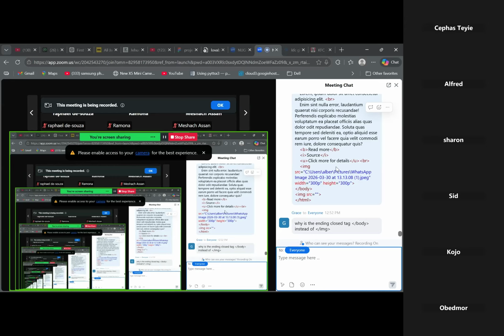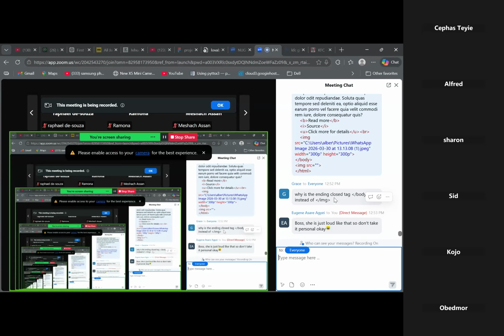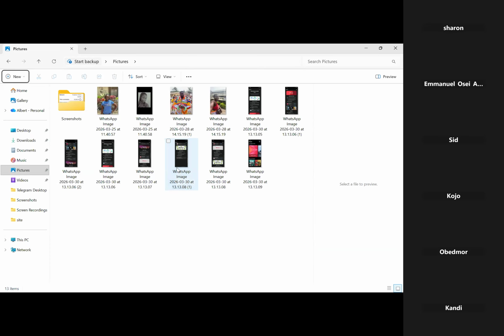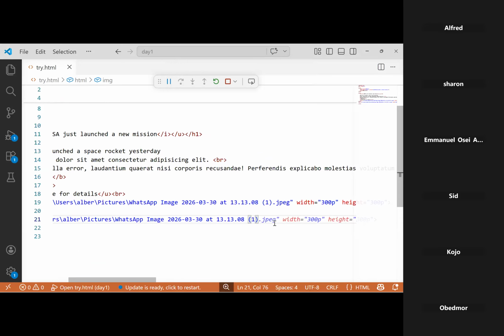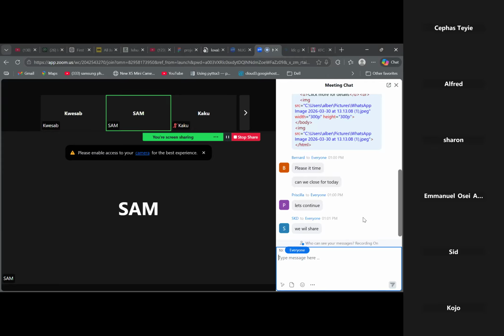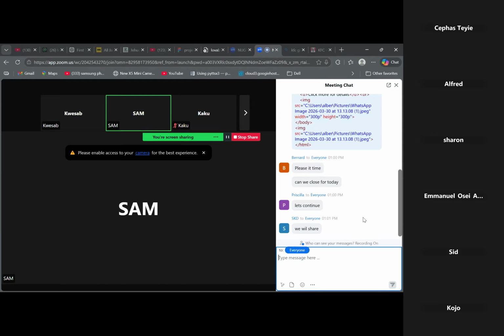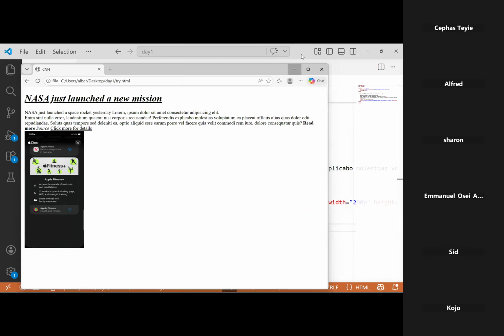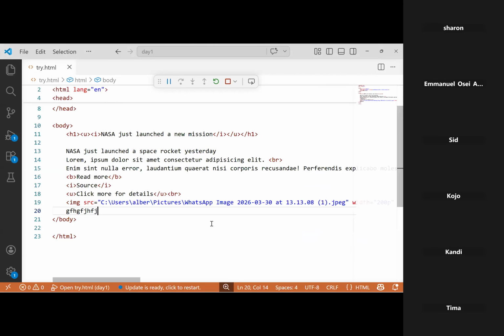Website Design Bootcamp 2026 Day 1 (Part 3)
Set up your coding environment with tools like VS Code and Live Server. Learn the basic HTML structure (doctype, html, head, body) and practice writing headings, paragraphs, and formatting text using essential tags.